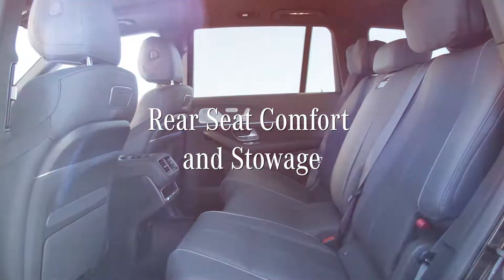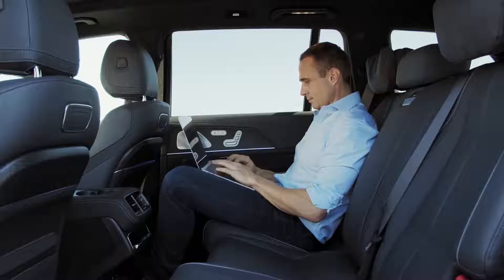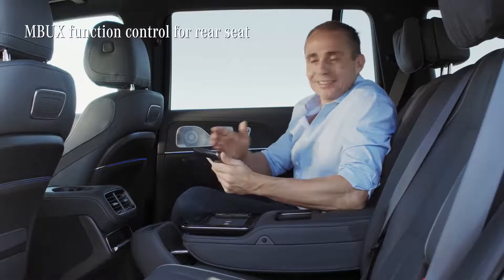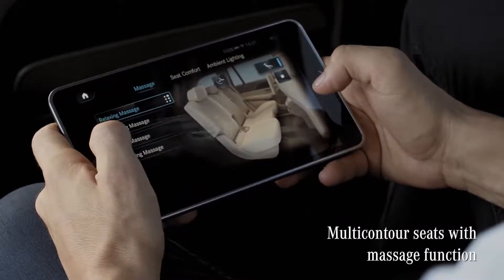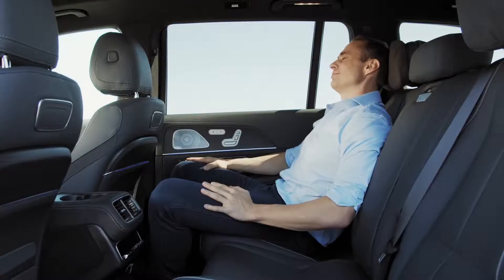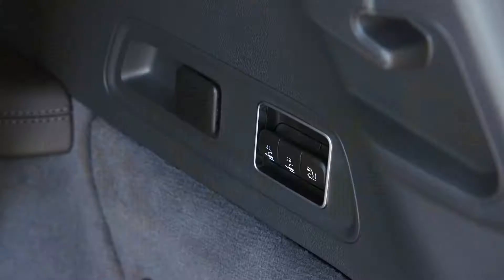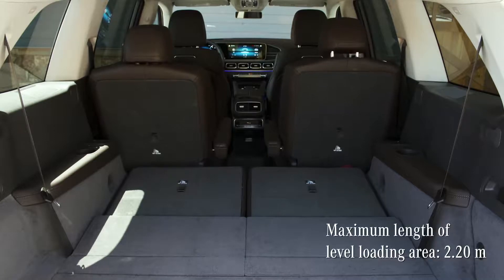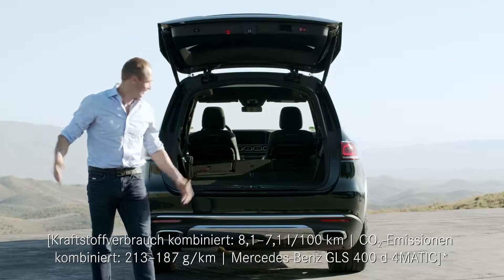The New GLS